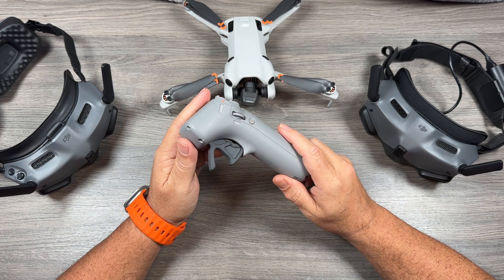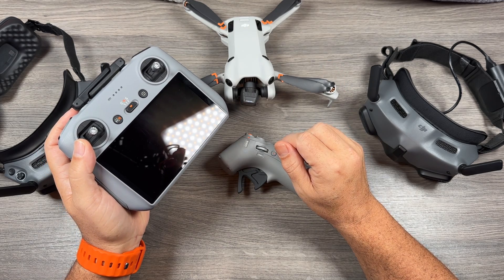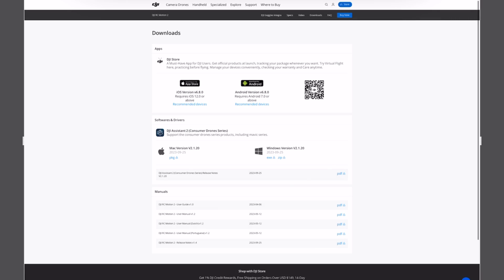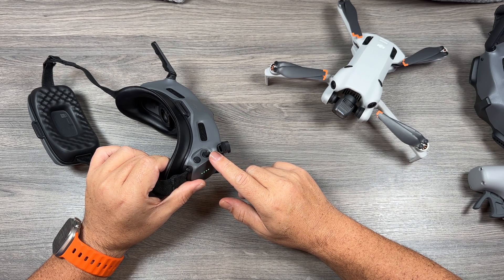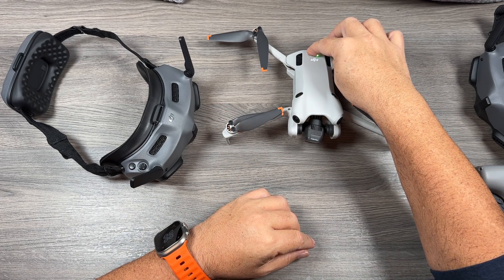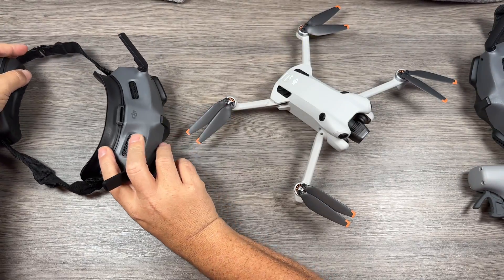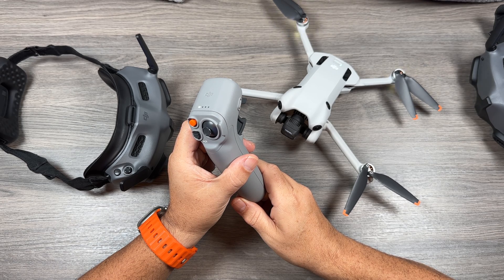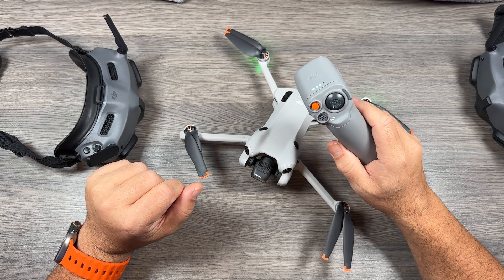DJI Mini 4 Pro - How To Connect To Goggles and RC Motion 2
A quick tutorial and demonstration on how to bind and pair the DJI Mini 4 Pro to the DJI Goggles 2 or Goggles Integra and DJI RC Motion 2. Today DJI released a firmware update that made the DJI Mini 4 Pro compatible with the FPV goggles. You will need to do a few things to get everything to work, starting with updating the firmware on all devices. You will then need to put the goggles in Mini 4 Pro mode and bind them to the drone. A step-by-step guide on how to set up FPV goggles with the DJI Mini 4 Pro.

DJI Goggles 2 & RC Motion 2 Combo (USA)
DJI Goggles 2 & Motion Combo (CAN)

DJI Goggles Integra (USA)
DJI Goggles Integra (CAN)

DJI Goggles 2 (USA)
DJI Goggles 2 (CAN)

DJI RC Motion 2 (USA)
DJI RC Motion 2 (CAN)

DJI Mini 4 Pro (USA)
DJI Mini 4 Pro (CAN)

DJI Air 3 (USA)
DJI Air 3 (CAN)

DJI Pocket 3 (USA)
DJI Pocket 3 (CAN)